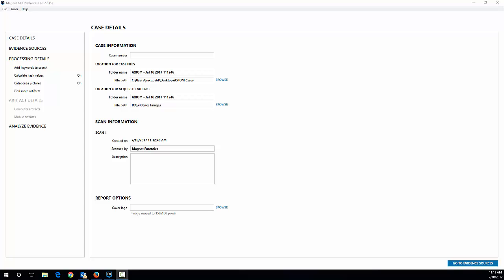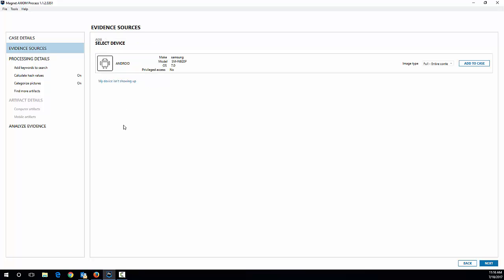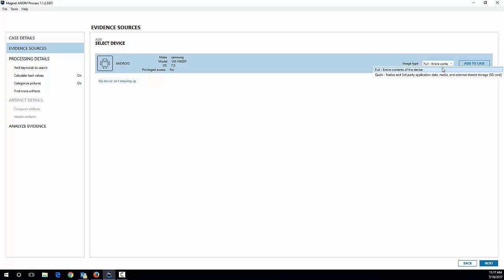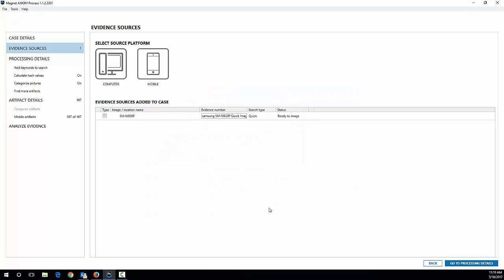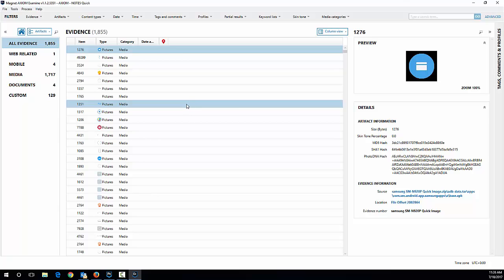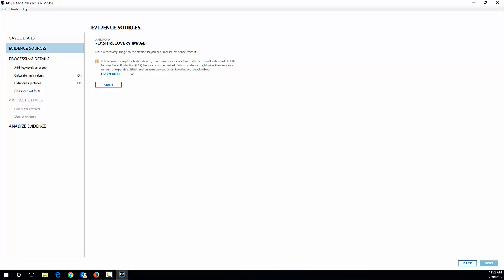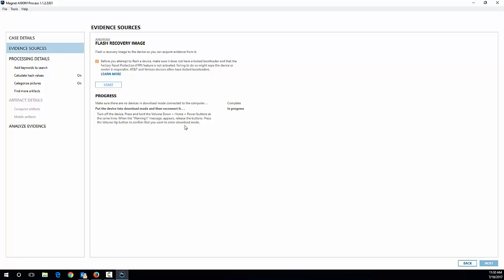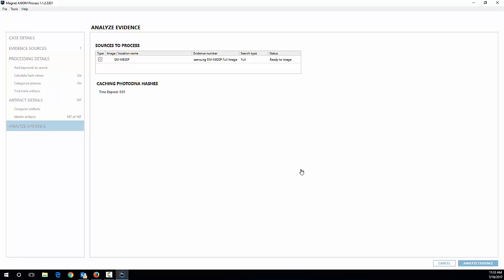Mobile Acquisitions with Magnet AXIOM - Samsung Galaxy Note 5 (SM N920P)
This video walks through two methods to acquire data from a Samsung Galaxy Note 5 model number SM-N920P (Sprint). The first method is a Quick ADB acquisition which will run an ADB backup as well as running an agent to pull data from the device. The second method uses a recovery image to get a Full acquisition of the device including the full file system.